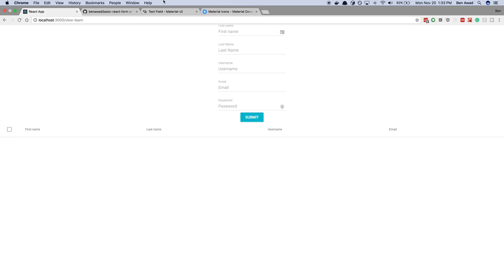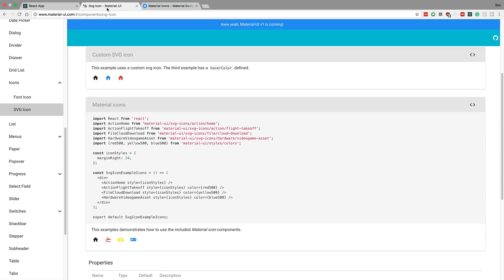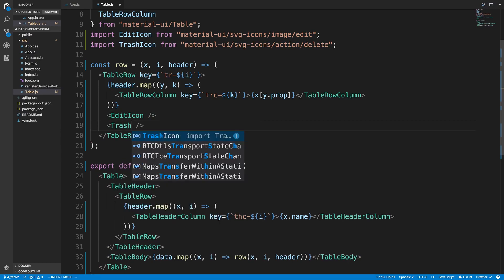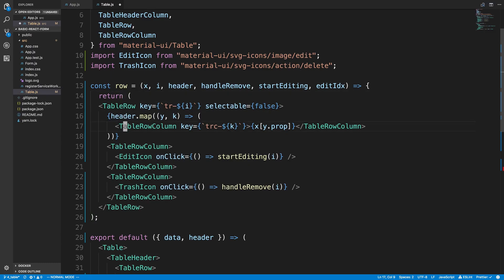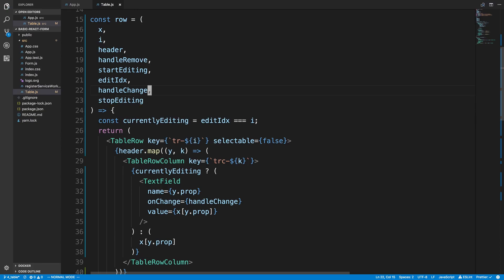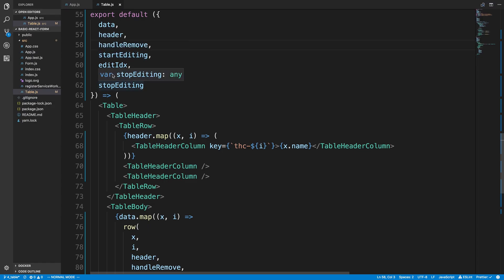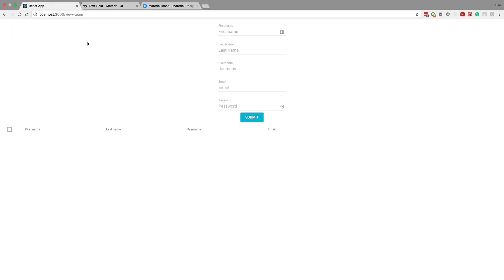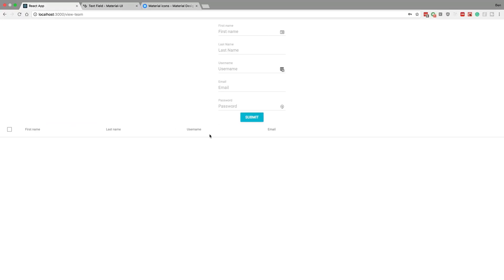Deleting and Editing rows in React Material UI Table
Learn how to delete and edit rows in a React Material UI Table